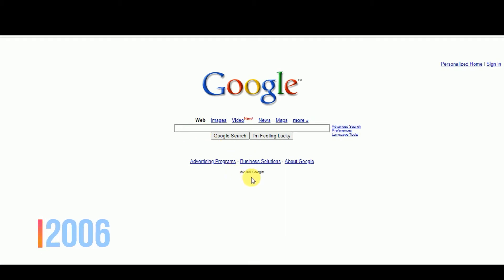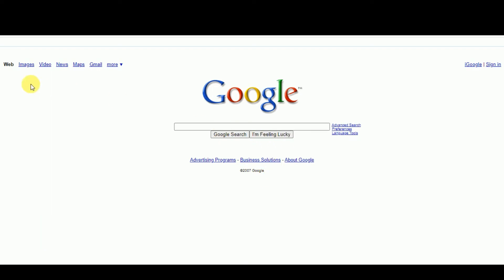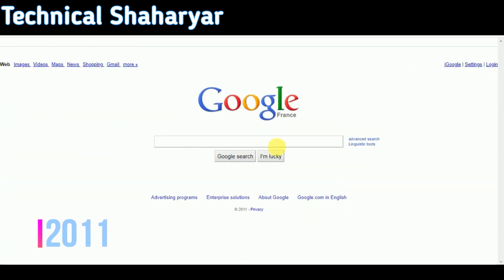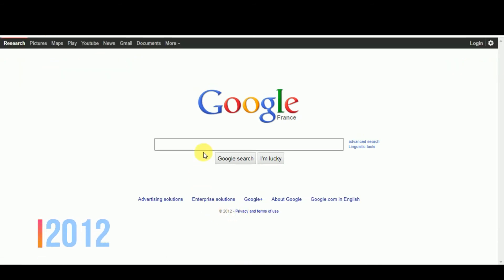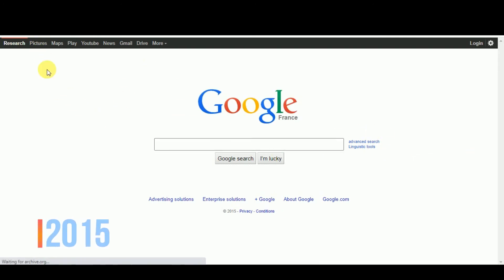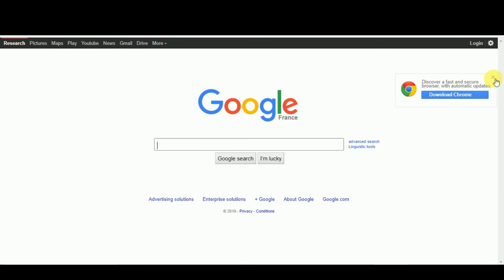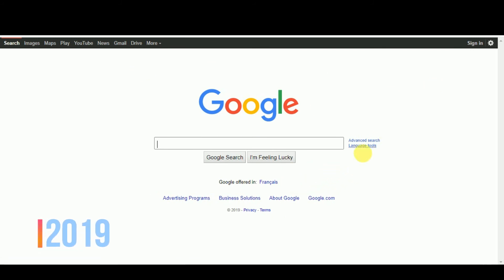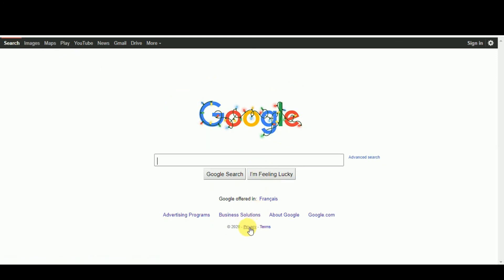Evolution of Google Over the Years (1998 -2021)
Google was launched by Page and Brin in 1998 which is now the most used search engine with over 3.5 billion searches every day
How google evolved from 1998 to 2021 is shown in this video.
Regards
Technical Shaharyar